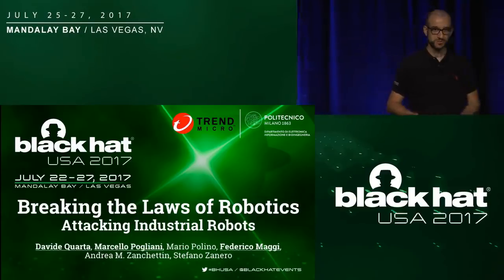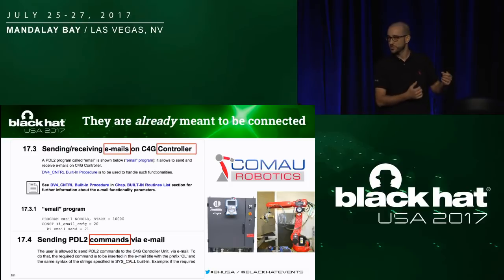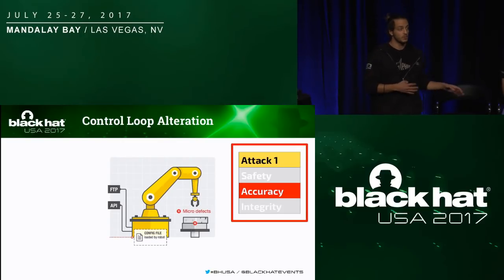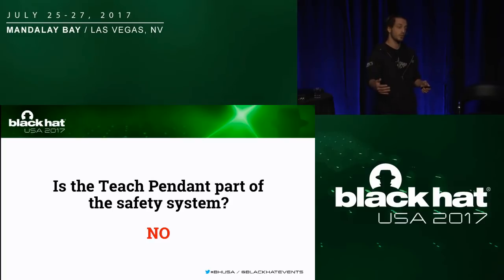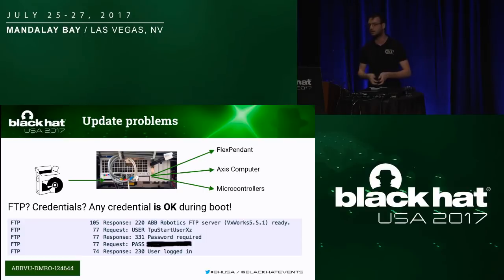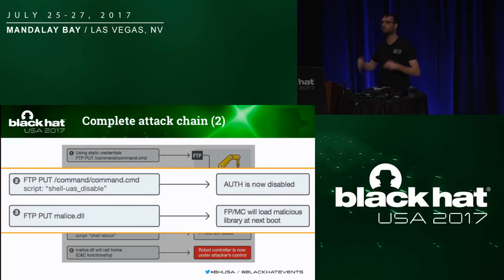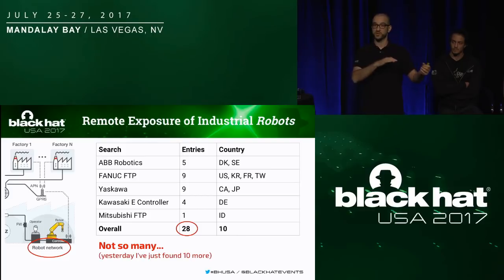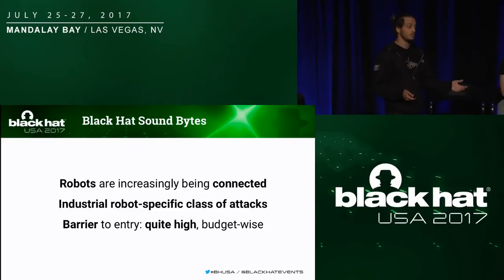Breaking the Laws of Robotics: Attacking Industrial Robots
Industrial robots are complex cyber-physical systems used for manufacturing, and a critical component of any modern factory. These robots aren't just electromechanical devices but include complex embedded controllers, which are often interconnected with other computers in the factory network, safety systems, and to the Internet for remote monitoring and maintenance.

By Andrea Maria Zanchettin, Davide Quarta, Federico Maggi, Marcello Pogliani, Mario Polino, & Stefano Zanero